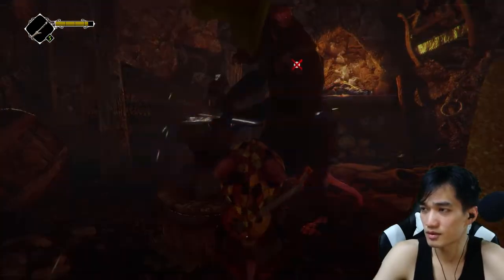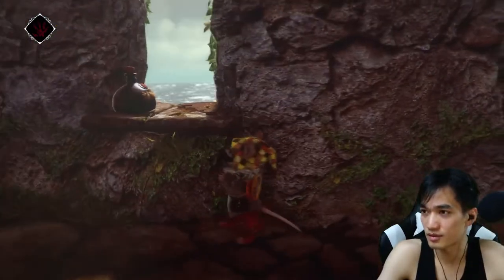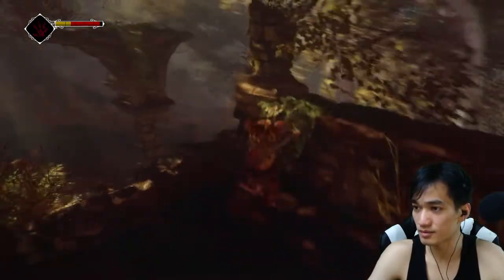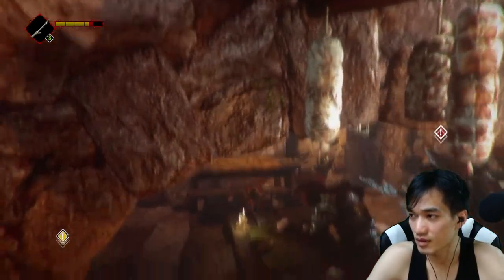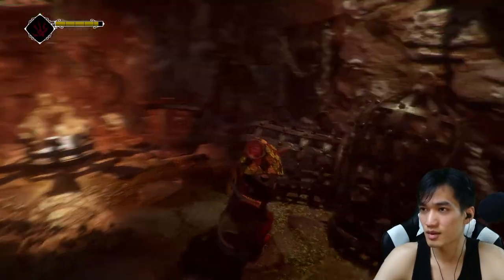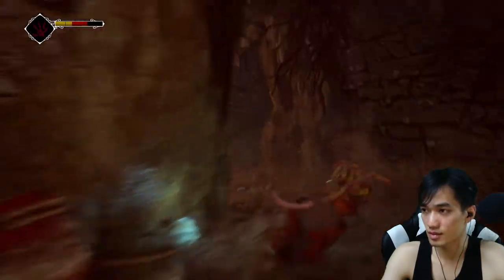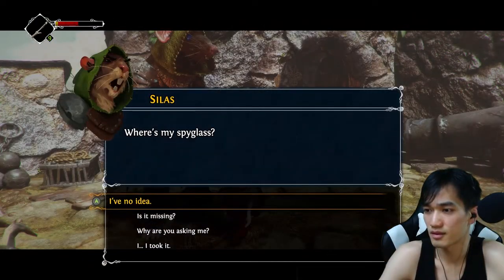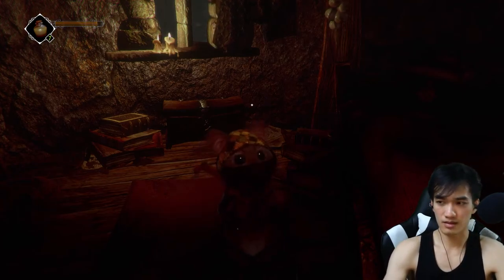The search for Faustus | Ghost of a Tale Let's Play | Part 3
In this episode, we begin our journey to look for Faustus, which entails finding and entering the sewers, and locating the apothecary.  We also learn a few things about Silas from the prisoner mice thieves.

Timestamps
00:00 Intro
01:45  Game Start
23:00 Far Tower
39:00 Courtyard / Jail
1:02:42 Sewers / Apothecary
1:27:52 Courtyard / Jail
1:45:15 Apothecary and final tasks
1:52:16 Outro